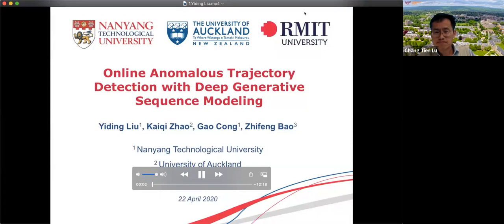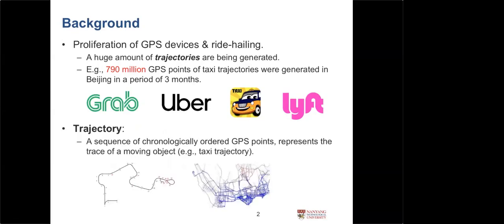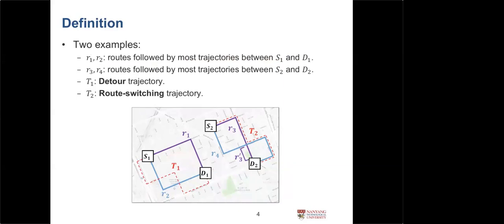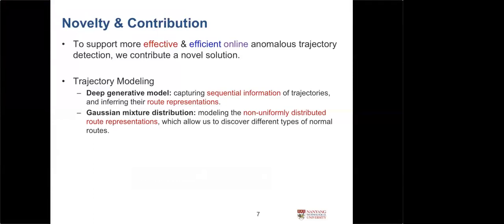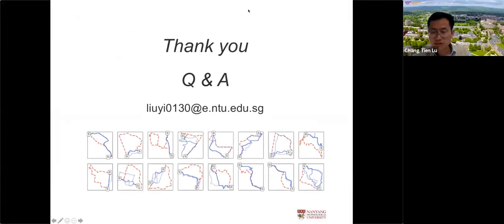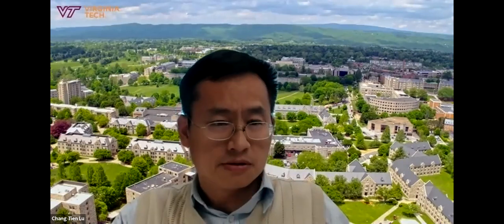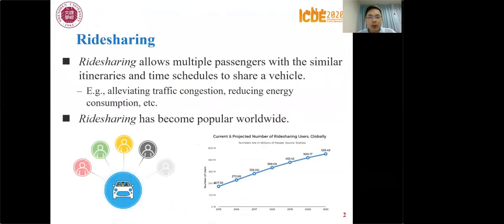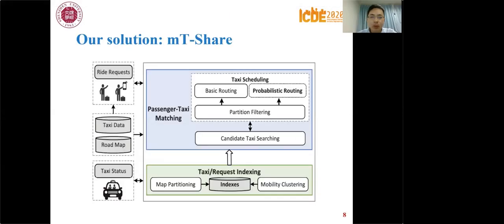Research Session 17: Temporal and Spatial Data 1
0:00:45 [Paper: Online Anomalous Trajectory Detection with Deep Generative Sequence Modelling]
0:01:07 Outline
0:01:31 Background
0:01:54 Definition
0:03:30 Challenges
0:04:57 Novelty & Contribution
0:05:56 Trajectory Modeling
0:07:35 Method
0:10:28 Experiments
0:12:21 Conclusion
0:12:55 Thank you
0:14:17 [Paper: Mobility-Aware Dynamic Taxi Ridesharing]
0:14:27 Ridesharing
0:14:42 Taxi Ridesharing
0:15:06 Modeling of taxi ridesharing systems
0:15:55 Existing solutions
0:16:41 Limitations of existing solutions
0:18:02 Problem statement
0:18:42 Our solution: mT-Share
0:19:01 Taxi/request indexing
0:21:42 Candidate taxi searching
0:22:35 Taxi scheduling
0:23:44 Route planning
0:24:41 Segment-level routing
0:26:25 Experimental setup
0:27:21 Results in peak-scenario
0:27:38 Results in non-peak scenario
0:28:06 Experiments on parameter settings
0:29:08 Thank You!
0:33:36 [Paper: Online Trichromatic Pickup and Delivery Scheduling in Spatial Crowdsourcing]
0:34:02 Spatial Crowdsourcing Platform
0:35:26 What is OTPD Problem
0:36:21 A Running Example
0:39:17 Greedy Assignment Algorithm
0:40:21 SK-tree Based Algorithm
0:41:33 Density Based Grouping Algorithm
0:42:28 Experimental Settings
0:43:00 Experimental Results
0:45:40 Why Spatial Crowdsourcing?
0:45:54 [Paper: Task Allocation in Dependency- aware Spatial Crowdsourcing]
0:47:26 Dependency-aware Tasks
0:48:39 Example
0:50:24 Motivation
0:50:50 Tasks and Workers
0:51:40 Dependency-Aware Spatial
Crowdsourcing (DA-SC) Problem
0:53:03 Proposed Approaches
0:53:11 The DASC_Greedy Approach
0:55:09 The Game Theoretic Approach
0:57:26 Experimental Setting
0:58:08 Baseline Algorithms
0:58:48 Experimental Results
1:02:58 [Paper: Parallel Semantic Trajectory Similarity Join]
1:03:34 Problem Statement (Semantic Trajectory
1:03:58 Problem Statement (STS-Join)
1:05:06 Similarity metrics
1:05:25 Baseline
1:08:19 Two-Phase Parallel Matching
1:08:55 Semantic Trajectory Summarization
1:10:22 Spatial Similarity Upper Bound
1:11:45 Textual Similarity Upper Bound
1:12:25 Trajectory Grouping and Batch Filtering
1:14:21 Summary of Experiments
1:15:34 Thank you!